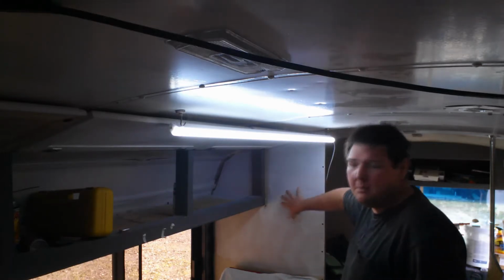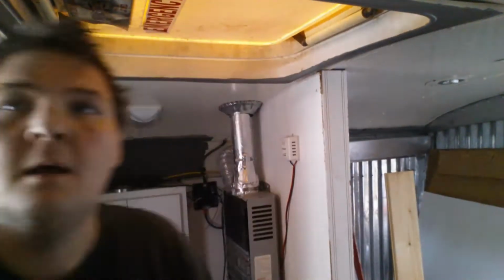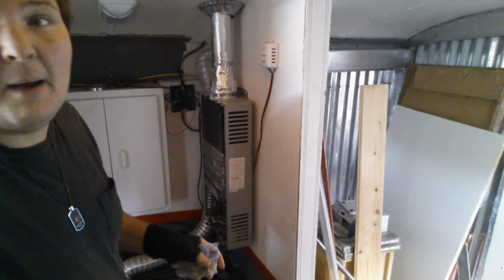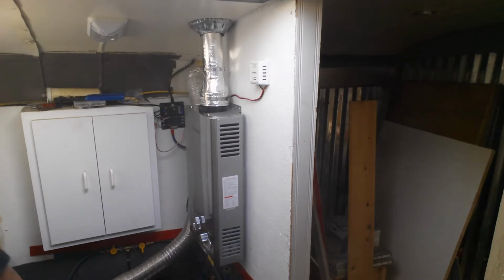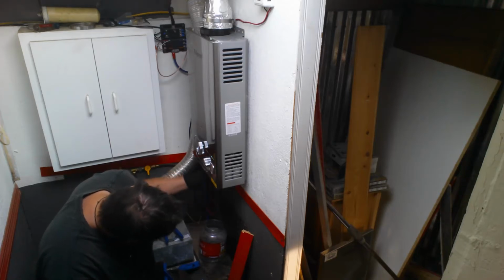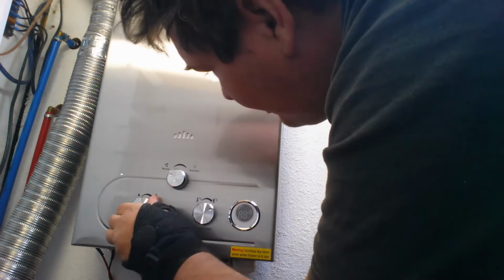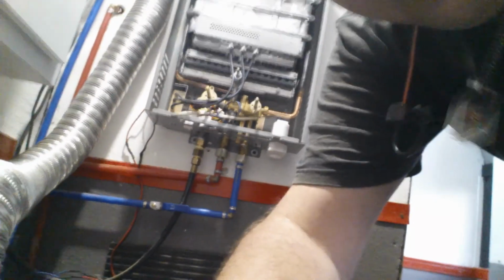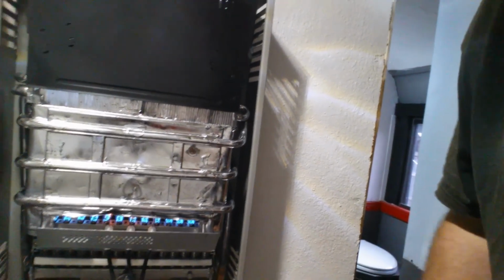Water Heater Reinstall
Installing a new water heater after the brand new one failed after 1 use.. DONT BUY CHEAP,  NONAME JUNK!

If you have any questions, please free to ask.

Camera gear I use:
S4 Cell phone (only used for video)
One plus T5 Phone
ROXTAK Mini Flexible Tripod Stand
ULIBERMAGNET 24lb Magnetic Camera Mounting Base
Ailun Tripod Phone Mount Holder Head
(My goal is a couple of DJI Osmo Action cams)
Or Go pro 7 black, 8, 9, or 10